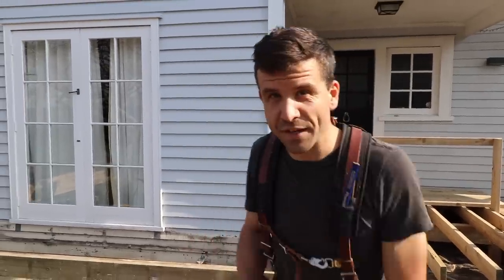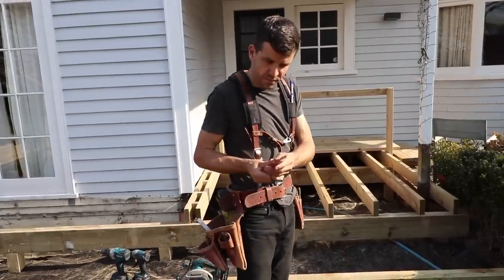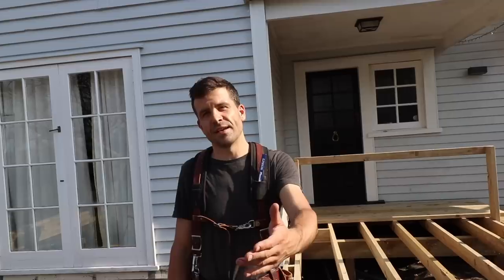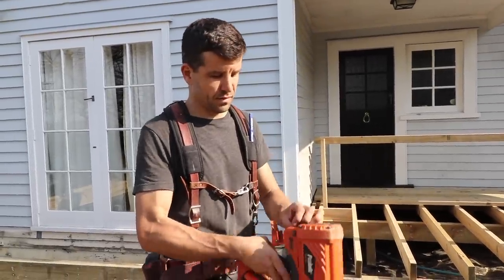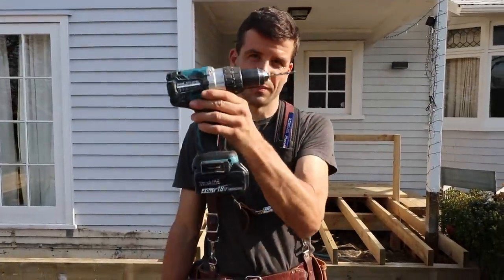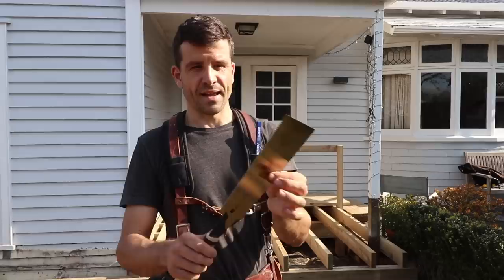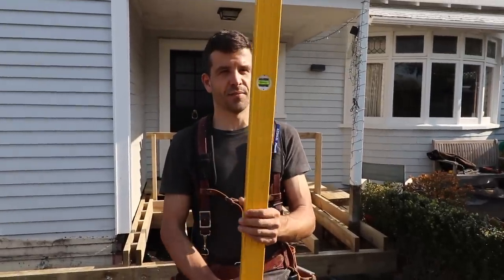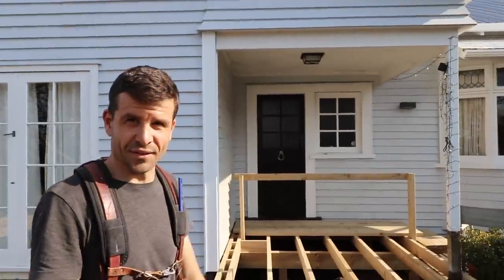First Year Apprentice? Get These Tools!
Check out the tool list below. For first year apprentices,:

For Kiwi builders

International

Tool Belt: Occidental Leather 7 bag Framer
Hammer: Vaughn Dalluge 16 oz
Cheaper Hammer
Rafter Square EMPIRE
Nail Puller DOGYU
End Cutting Pliers KNIPEX
Impulse Framer PASLODE
Circular Saw: Makita DHS680
18v Drill Combo, Makita
Japanese Handsaw, GYOKUCHO
Level STABILA 1800mm
Folding Ear Muffs, Leightning L0F